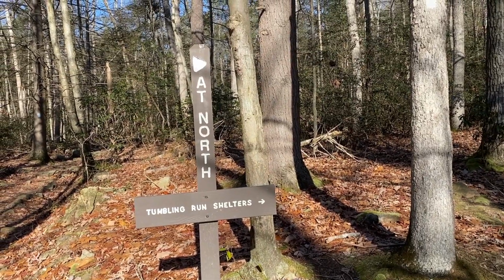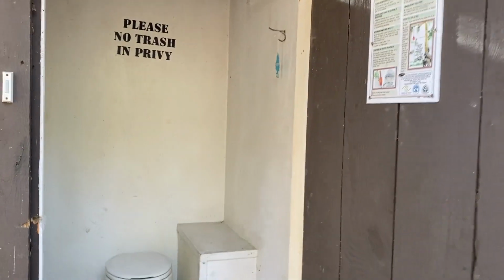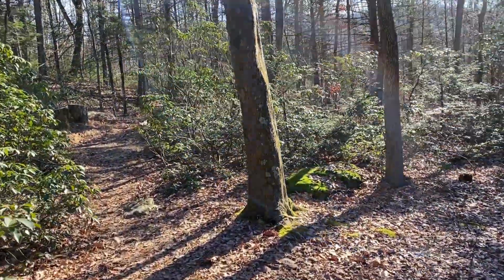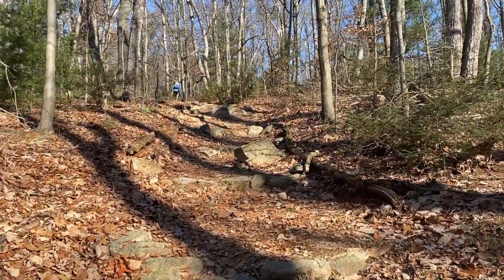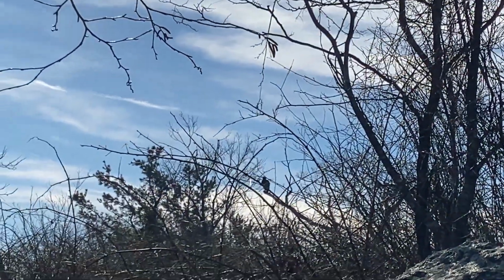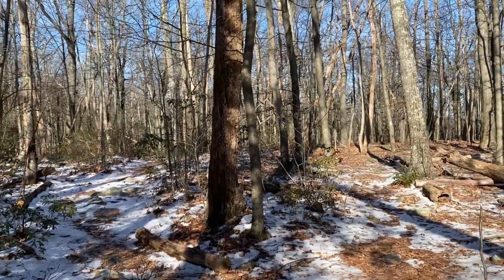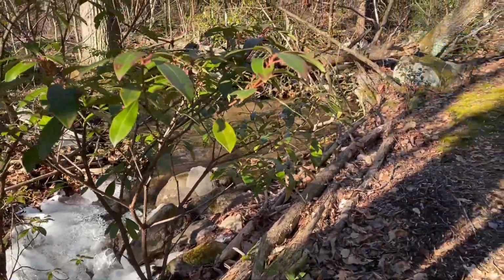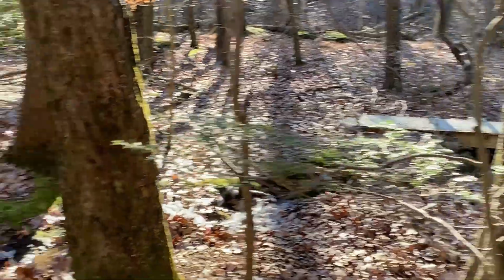The Appalachian Trail Chimney Rocks Overlook Southern PA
Join us as we go Wandering Out Yonder on one of our last hikes of 2022 on a December day up to Chimney Rocks Overlook in PA.

We head north the Appalachian Trail, first coming to the very popular Tumbling Run Shelter. This shelter offers a variety of accommodations and has a comedic "snoring" and "non-snoring" shelter, as well as a "doorbell" and "light switch" to the privy.

The AT then continues up to Chimney rock via a 1000ft elevation gain. We stop to have lunch at the overlook before heading down the Hermitage Trail to make this about a 5 mile loop hike.

Hiking Gear Used in this Video & Other Hiking Videos:
Gear:
Karen’s Trekking Poles: Foxelli Trekking Poles
Shannon’s Trekking Poles: Black Diamond Womens Trail Ergo Cork Trekking Poles
GRAYL GeoPress 24 oz Water Purifier Bottle
Karen’s Backpack: Osprey HIkelite 32 Backpack
Shannon’s Backpack: Deuter Speed Lite 28 L SL Womens Fit Hiking Backpack INDIGO
Garmin Instinct GPS Watch
Therm-a-Rest Z Seat Cushion Insulated Sitting Pad
Sawyer Products Squeeze Water Filtration System
Cnoc Outdoors VECTO 2L Water Container Bag
Black Diamond Spot 350 Headlamp
Black Diamond Micro Spikes
Sea to Summit Head Net
GSI Mini Spatula & Spoon (For Backpacking)
Therma-Rest-Neo Air Xlite Camping & Backpacking Sleep Pad
Sea to Summit Inflatable Pillow
BearVault Bear Canister
Loksak Odor Proof Bags

Karen’s Shoes: Altra Women’s Olympus 4 Trail Running Shoe
Shannon’s Shoes: Altra Womens Lone Peak 4.5 Trail Running Shoe
Karen’s Nike Womens Offcourt Recovery Slides
Shannon’s Nike Womens Track & Field Recovery Slides
Sea to Summit Poncho Raincoat & Pack Cover
Outdoor Research Lost Coast Fingerless Mitts
SEALSKINZ Waterproof Socks
RANDY SUN Waterproof Gloves
Darn Tough Hiker Micro Sock w/Cushion
Injinji Toe Trail Socks
Sockwell Compression Socks

Electronics and Power:
Anker PowerCore 10000 Portable Charger Power Bank
Hard Travel Case For Anker PowerCore Speed 10000 Power Bank

KARENCCDA54E
Check out our channel for other videos that include: Our GRAND Adventure cross country from PA to Grand Canyon National Park in our Adventure Van, hiking, kayaking, camping, adventure van life, gear reviews, campfire cooking, exploring, Appalachian Trail Section Hikes & Highlights, Campground & Park Amenities Tours & more. We visit State Parks, wildlife management areas, state forests and nature preserves!

To view our full-length video of our recent road trip cross country from PA to Grand Canyon National Park:

Companies/Brands/Vendors:
We appreciate that you enjoyed our Wandering Out Yonder You Tube Adventure videos and have considered us for a product review.